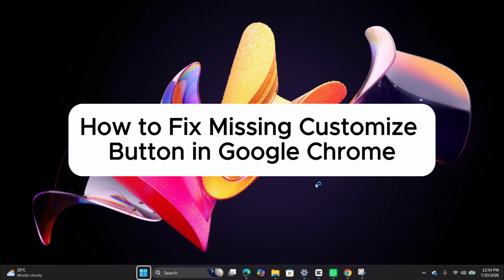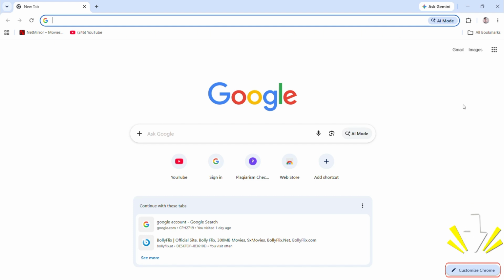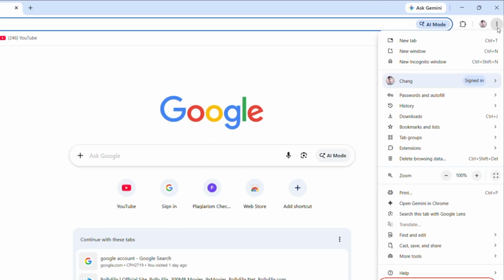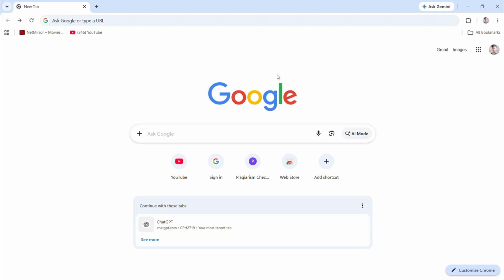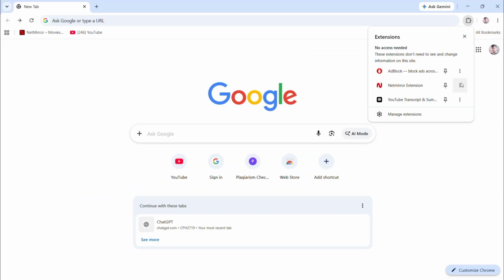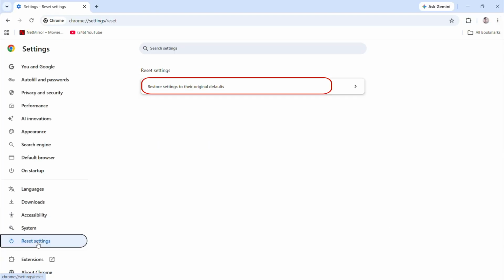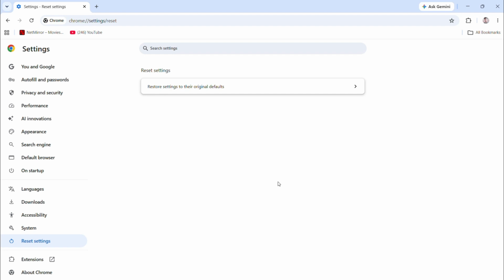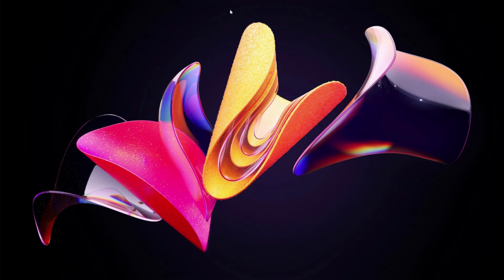How to Fix Missing Chrome Customize Button in Google Chrome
Learn how to Fix Missing Chrome Customize Button in Google Chrome in this step-by-step tutorial. If the Chrome Customize button is missing, this guide will show you how to restore the Customize Chrome button and get your browser customization options back quickly.

In this video, you'll learn how to fix the missing Chrome Customize button, restore the Chrome Customize button in Google Chrome, and use the Google Chrome Customize Chrome fix. You'll also discover Chrome browser customization tips and follow an easy Chrome how-to tutorial to personalize your browser.

Timestamps:
0:00 Introduction
0:20 Restore the Chrome Customize Button